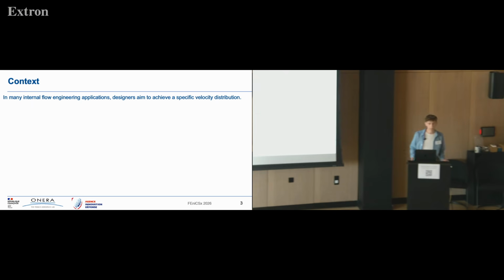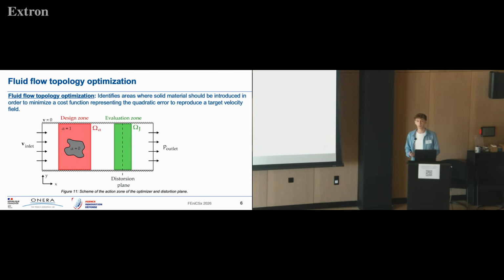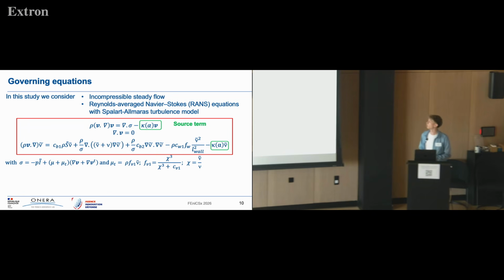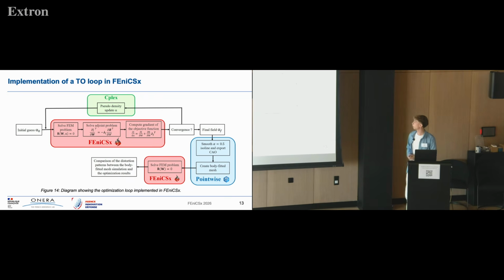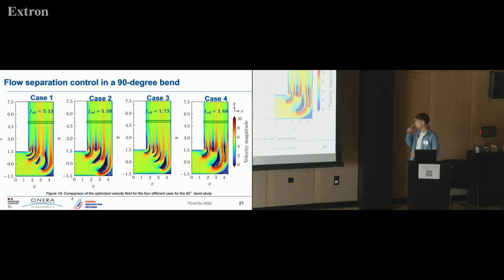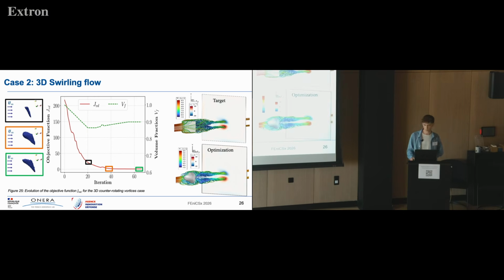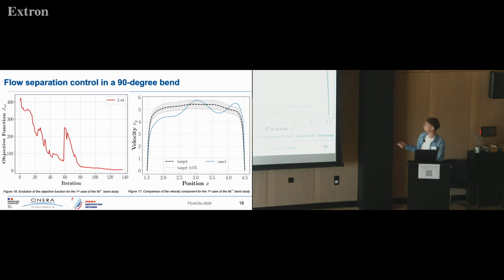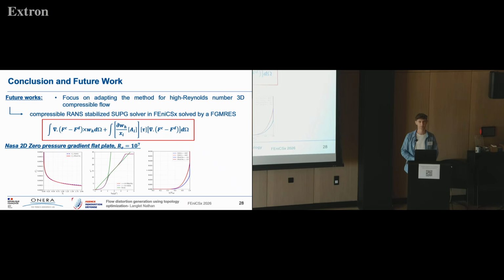[FEniCS 2026] - Flow distortion generation using topology optimization - Nathan Langlet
Full title of the talk: Flow distortion generation using topology optimization
Presenter: Nathan Langlet
Session: Session 7: Inverse problems, waves, and flow/transport

Abstract:

This study investigates the use of topology optimization to automatically identify aerodynamic designs that accurately generate a specific target velocity profile. The methodology couples the steady-state RANS equations with the Spalart-Allmaras turbulence model and a relaxed eikonal equation for dynamic wall-distance computation, implemented using the FEniCSx library. To ensure clearly defined solid-fluid interfaces, the Topology Optimization of Binary Structures (TOBS) method is employed, utilizing integer linear programming via the CPLEX software. The approach is validated on the wake reproduction of a square cylinder at Re = 10^5, and further applied to flow separation control in a 90° sharp-angled bend at Re = 10^4. Results demonstrate that the framework successfully creates streamlined guide vanes that eliminate flow separation, maintaining target velocity profiles within a ±5% tolerance. The influence of initial guesses and optimization parameters is analyzed, highlighting the existence of multiple local minima and the validation of the method for complex turbulent flows. The governing equations include incompressible RANS with Brinkman term for solid modeling, and the S-A model with penalty for turbulence in solids. The objective is a weighted sum of velocity error at AIP and regularization. Numerical implementation uses Newton solver for nonlinear system and branch-and-bound for ILP. In the square case, objective reduces 380-fold, with geometry matching the target wake. For the bend, four cases show curved vanes, with convergence varying by initial guess, revealing TOBS efficiency in adding material. Conclusion suggests extensions to 3D compressible flows and TOBS-GT for better interface.